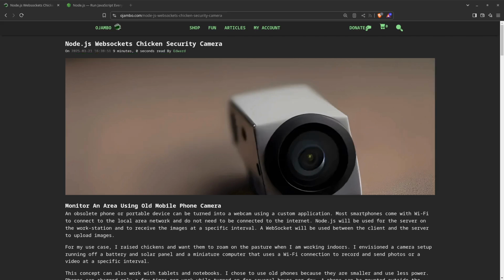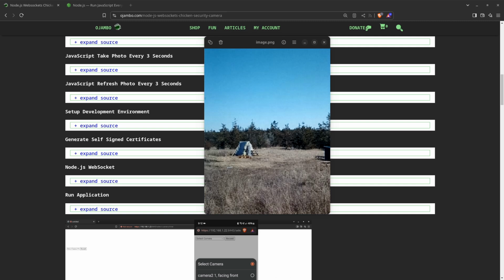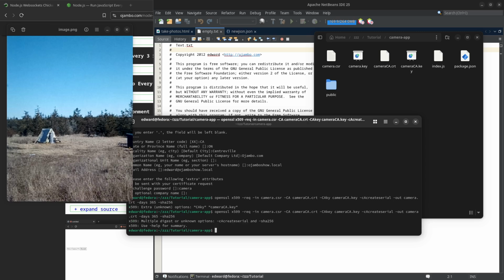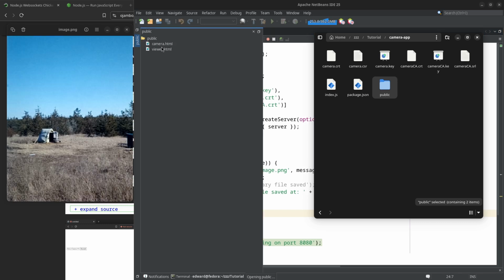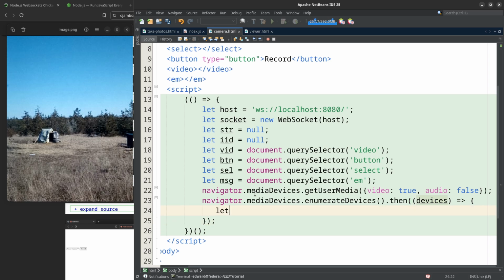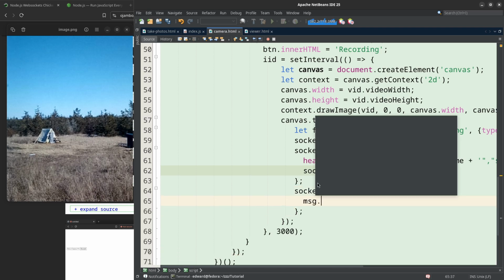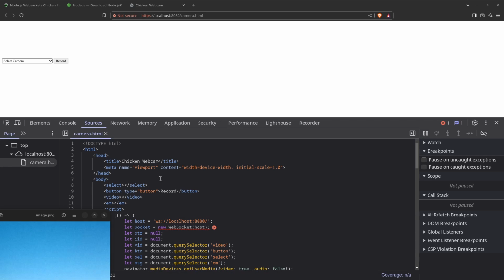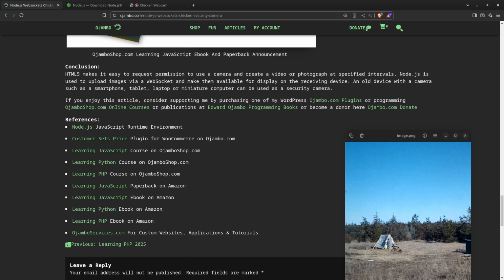Node.js WebSockets Chicken Security Camera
HTML5 and JavaScript makes it easy to use your old devices as a webcam.
Select one device camera to use as a security webcam.
Node.js and WebSockets will be used for uploading and displaying the uploaded file.
A self-signed Certificate will be created and served using Node.js.
Turn the webcam into a security camera by restricting access to the internet.
I am using this webcam to monitor pasture-raised chickens.

Learning PHP is available as an online course or book.
Pay once for the course, no subscription and only need your web browser to follow along with the built-in web IDE.
The book version does not come with PHP or a text editor.